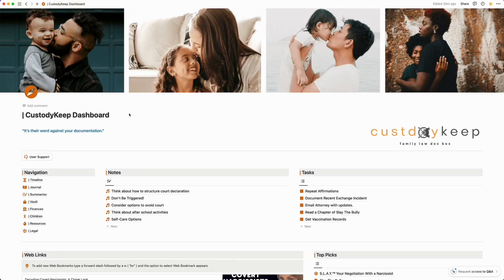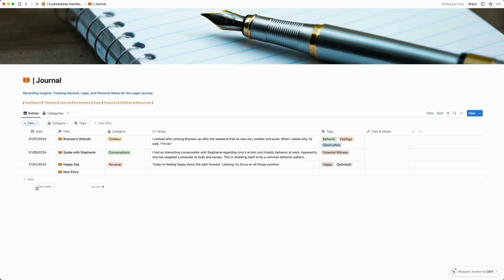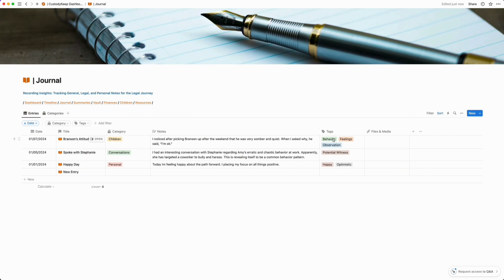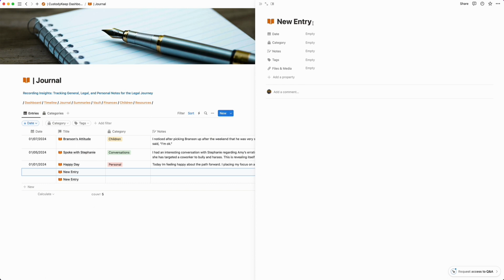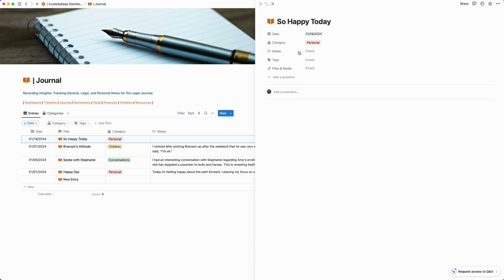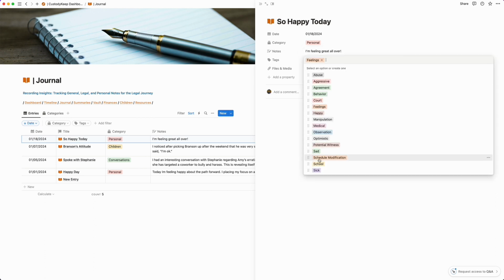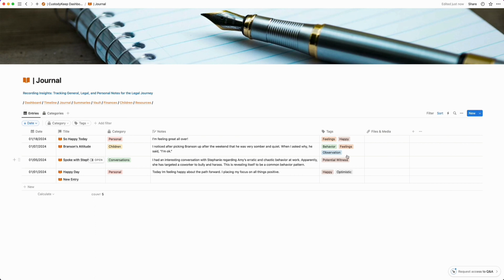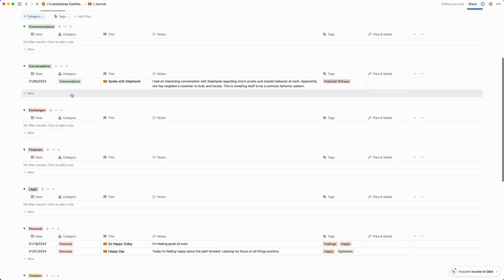Journal Your Legal Journey with CustodyKeep | Step-by-Step Guide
To access the journal feature in CustodyKeep, start by navigating to the CustodyKeep dashboard. Hover over the "Journal" tab and click to open it. This will take you to the dedicated journal page, providing a space for recording insights and tracking general, legal, and personal notes throughout your legal journey.

Each journal entry can include the date, title, category, notes, tags, and relevant files or media. To create a new entry, simply click the "New" button and begin adding your content. For example, you might title your entry "Feeling so happy today," dated the 18th, under the "Personal Notes" category. Express your feelings freely in the notes section and use tags like "feelings," "happy," and "none" for easy categorization.

Once completed, your entries will be neatly organized and easily accessible. The journal also features categories for sorting entries. To find an entry under a specific category, such as "Personal," simply click on "Categories" and select your desired entry. You can return to your list of entries anytime.

Additionally, the journal allows you to search by tags in categories, providing efficient access to specific entries. Keep your legal journey organized and insightful with Custody Keep's journal feature.